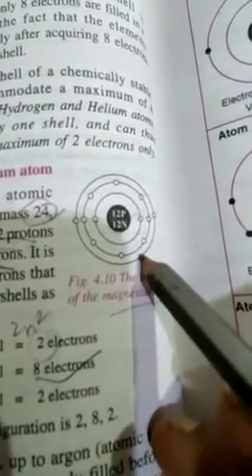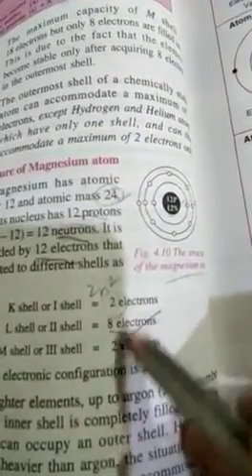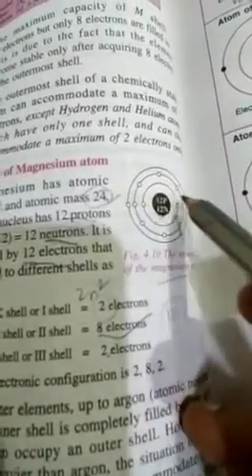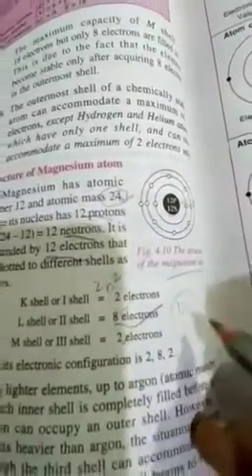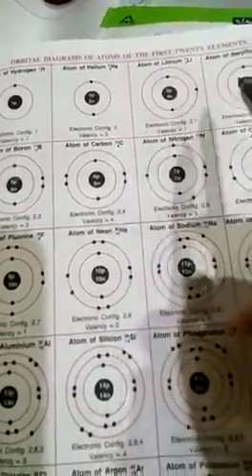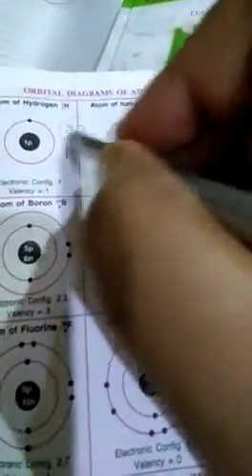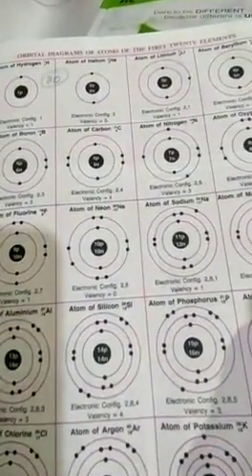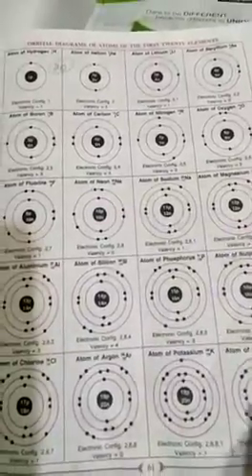IXL CHEMISTRT PART4 CH4 ATOMIC STURUCTURE AND BONDING RAJWANTKAUR